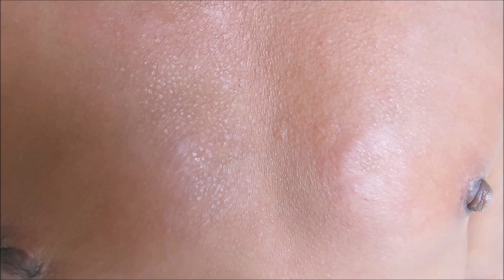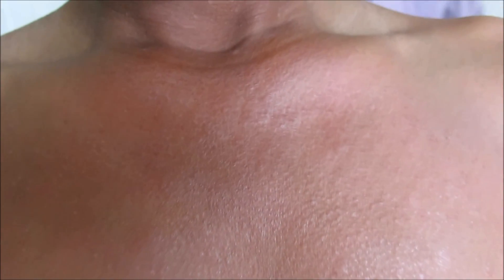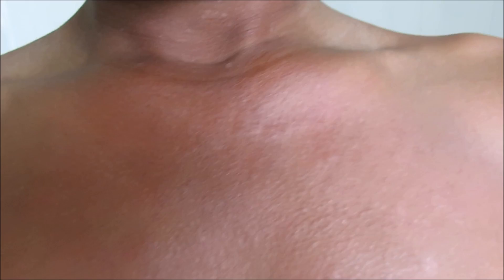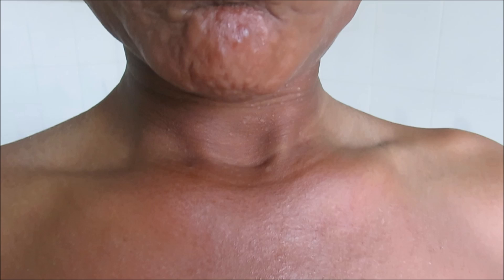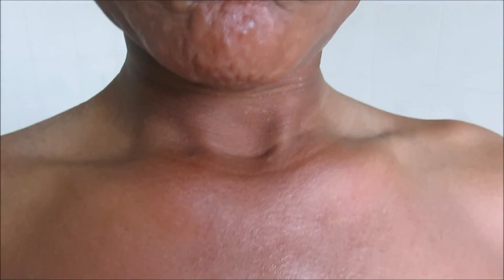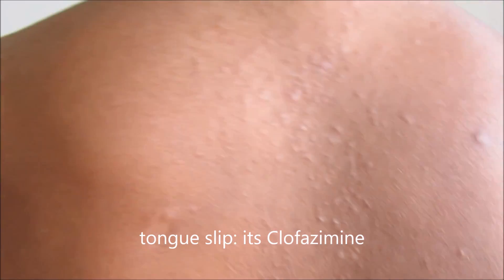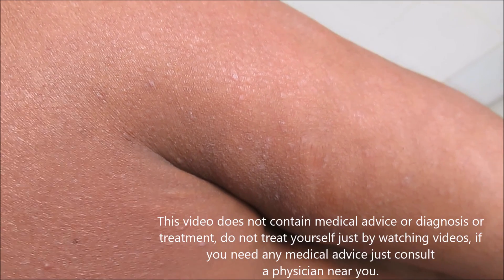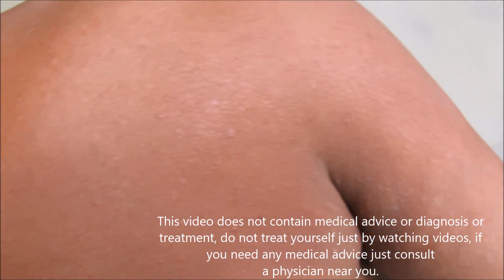Lepromatous Leprosy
This video educates about how the lesions of lepromatous leprosy look like, how the leonine facies look like and what is the treatment of single lesion paucibacillary leprosy, pauci bacillary leprosy and multibacillary leprosy. This is a young age patient of leprosy around 17-18 years of age.